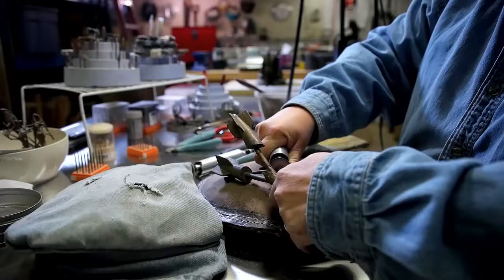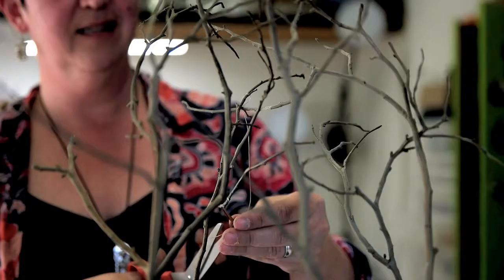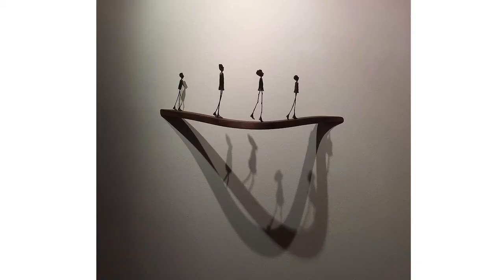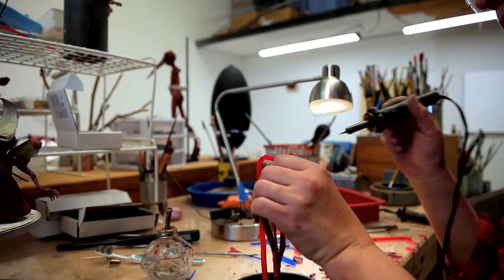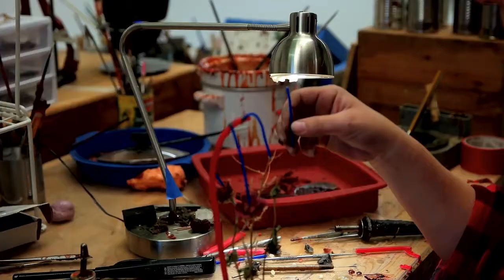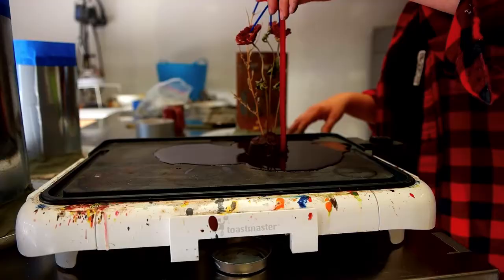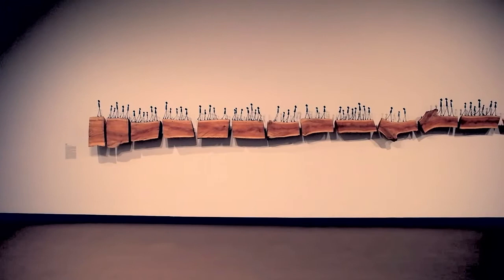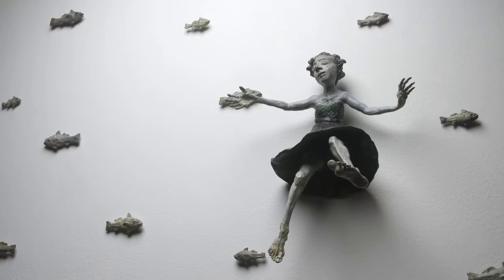Holly Wilson Looking for the Magic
Multi-media artist Holly Wilson creates figures which serve as her storytellers to the world, conveying stories of the sacred and the precious, capturing moments of our day, our vulnerabilities and our strengths. The stories are at one time both representations of family history as well as personal experiences. Wilsons work reaches a broad audience allowing the viewer the opportunity to see their personal connection. Wilson works in a variety of media including bronzes, paint, encaustic, photography, glass, and clay.

She has been exhibiting her intimate bronzes, photography, and encaustic relief paintings nationally and internationally since the early 1990s. Additionally, her works are in corporate, public, and museum collections throughout the United States, as well as national and international private collections such as; The Heritage in Oklahoma City, The Central Library in downtown Tulsa Oklahoma, Virginia Museum of Fine Art, the C.N. Gorman Museum, The Eiteljorg Museum of American Indians and Western Art, The Heritage Center at Red Cloud Indian School, and the Nerman Museum of Contemporary Art.

Wilson has received recognition for her artwork through her inclusion in important exhibitions most recently, “Art for a New Understanding: Native Voices, 1950s to Now” that opened at Crystal Bridges Museum of Art. Wilson’s work has also been included in exhibitions such as “Hear My Voice: Native American Art of the Past and Present” a traveling exhibition from the Virginia Museum of Fine Art in Richmond, Virginia. She was chosen to represent Oklahoma in the Museum Exhibition “Four by Four 2016: Midwest Invitational” at the Springfield Art Museum in Springfield, Missouri, and “Expressions of Spirit” at the Wheelwright Museum of the American Indian. Wilson has received many awards, grants, and fellowships for her evocative sculptures, including a 2017 SWAIA Discovery Fellowship from the Santa Fe Indian Market and a 2015 Eiteljorg Fellowship from the Eiteljorg Museum of American Indians and Western Art.

Holly Wilson of Delaware Nation and Cherokee heritage is now based in Mustang, Oklahoma. In in 2001 she graduated with an MFA in sculpture and in 1994 she earned an MA in ceramics both from Stephen F. Austin State University, Nacogdoches, Texas; she received her Teaching Certification in K-12 Art from Cameron University in Lawton, Oklahoma, in 1993; and in 1992 she finished her BFA in ceramics at the Kansas City Art Institute.